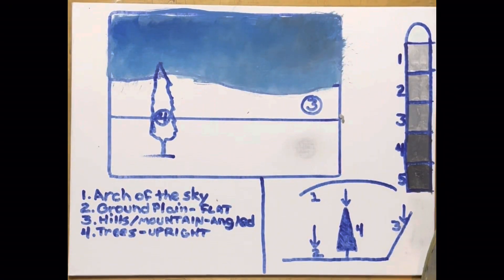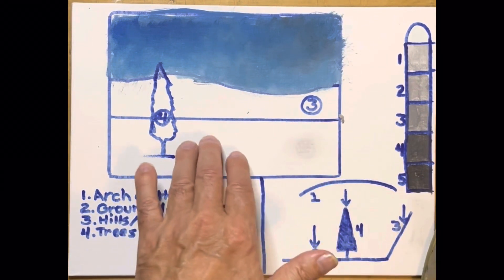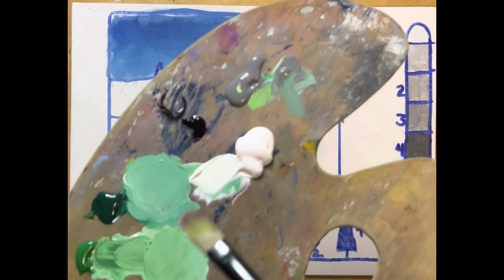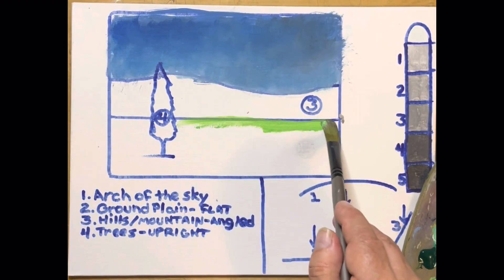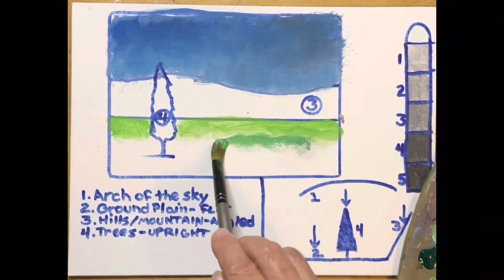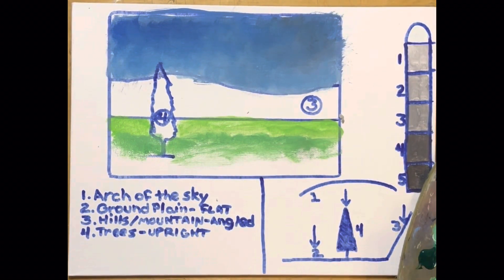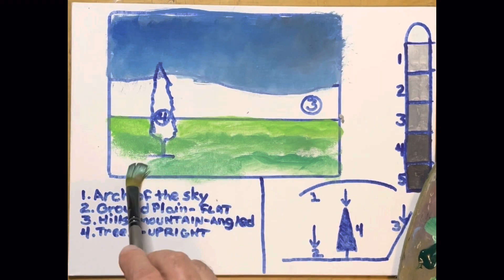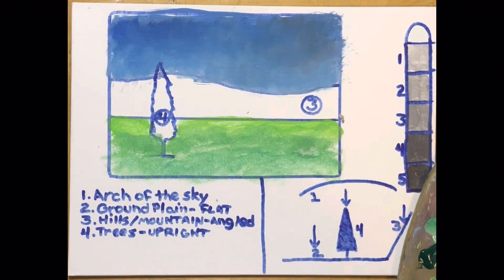Painting flat plain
Using grated paint to paint a flat plain.